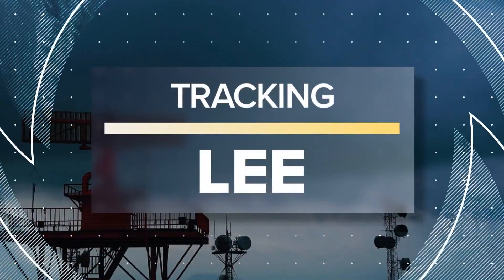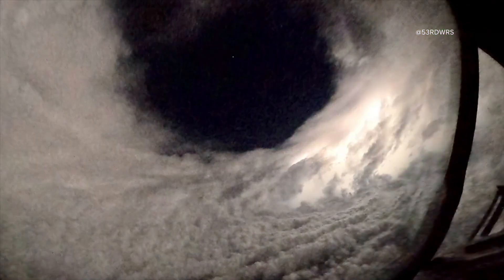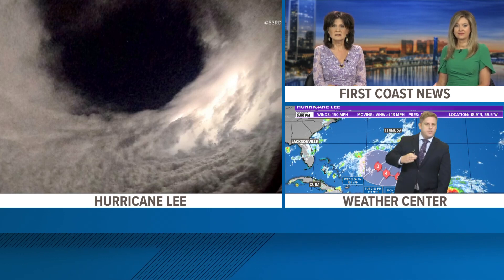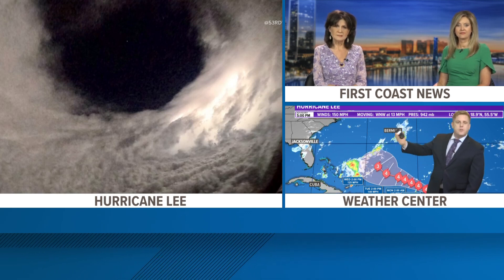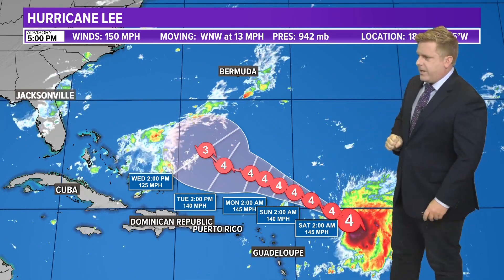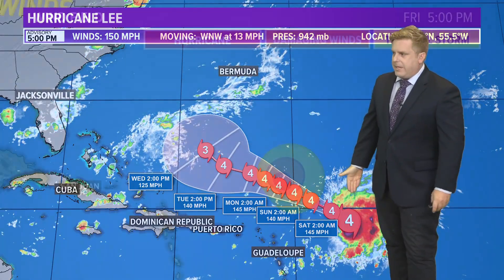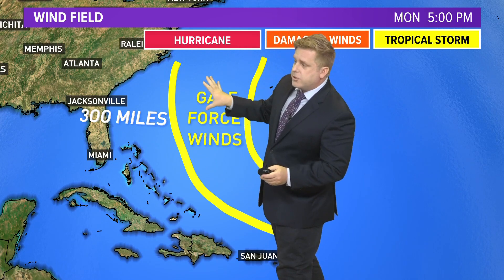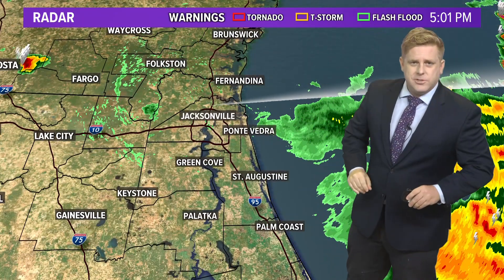Hurricane hunters looking into the eye of Hurricane Lee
Hurricane Lee is an incredibly powerful hurricane - and this look at the inside is pretty incredible, too.